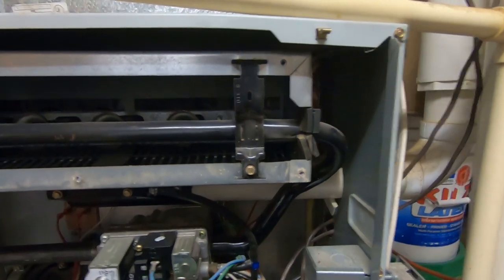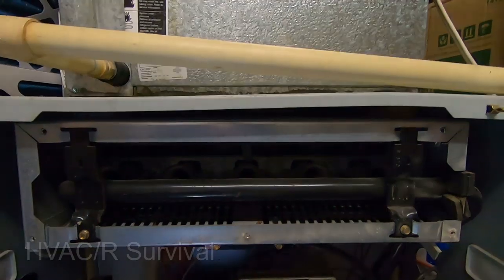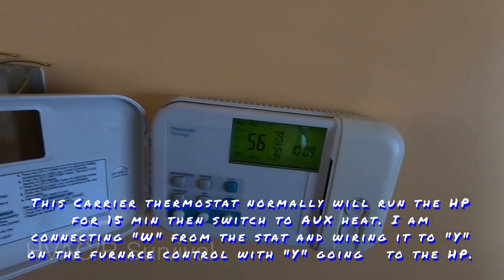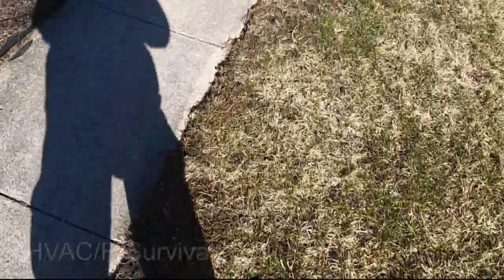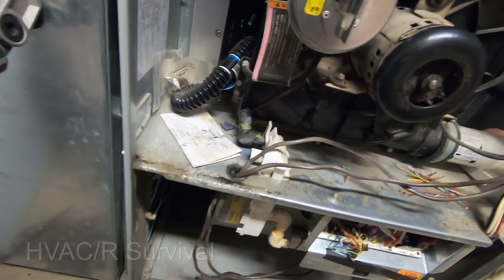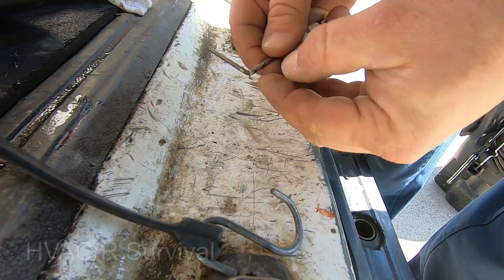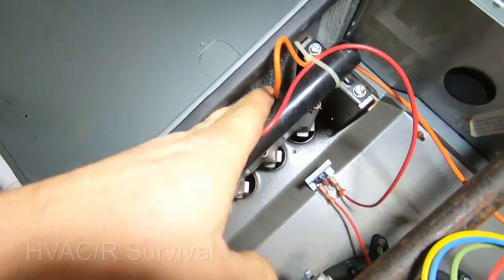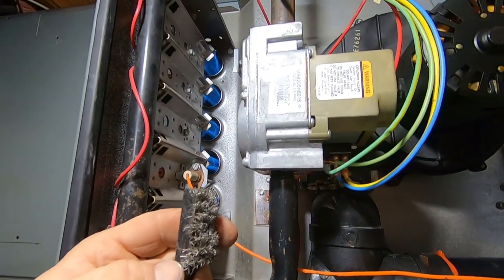Carrier Heat Exchanger Failure and Hillbilly Deluxe Flame Sensor Repair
Carrier 90+ heat exchanger failure with visual confirmation. How to get temporary heat from a heat pump when the outdoor temp is below lockout the easy way.

The Hillbilly Deluxe flame sensor repair was a temporarily fix to get the heat back on until the new sensor could be installed.